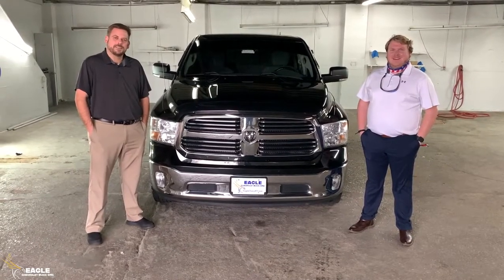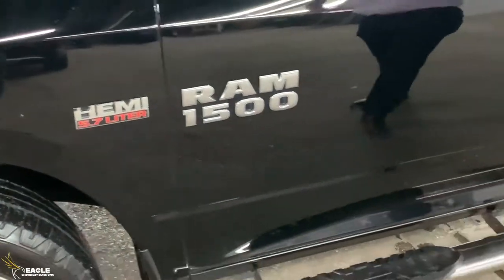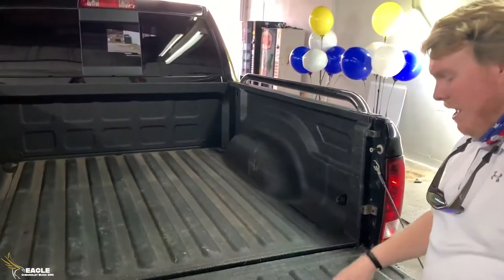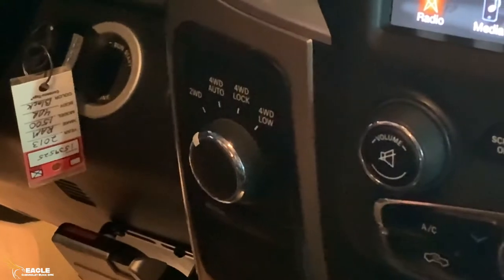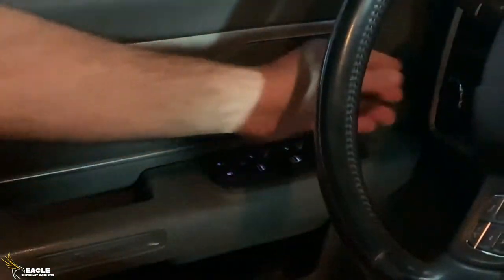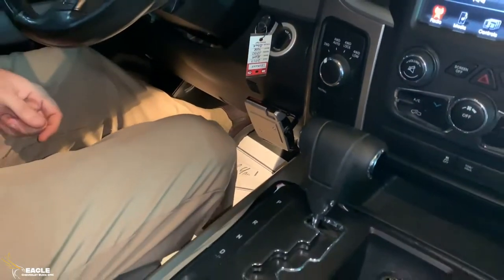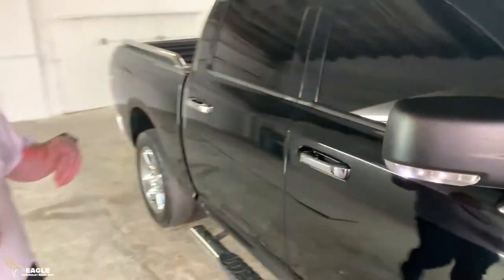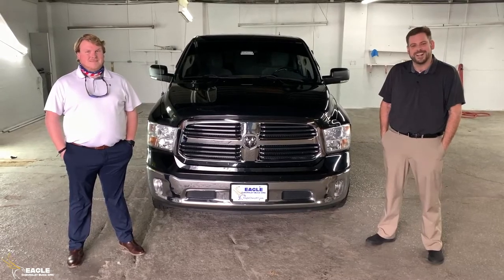2013 Ram 1500 Big Horn Walkaround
In today's Truck Tuesday, our Product Specialists Cam and John give us a look at the 2013 Ram 1500 Big Horn! Complete with aftermarket features such as bed rails, this is one powerful and stylish truck!

Interested in this vehicle or any others in our inventory?